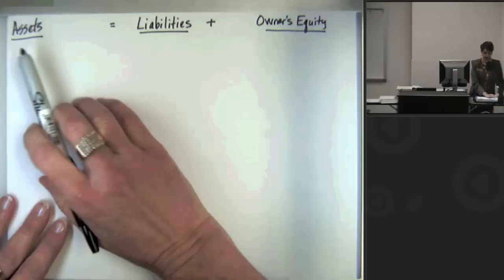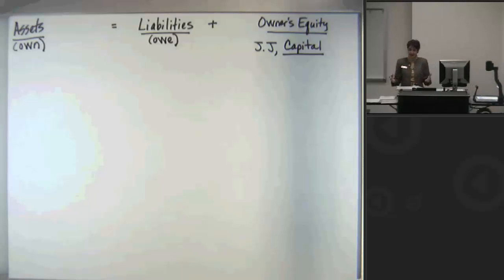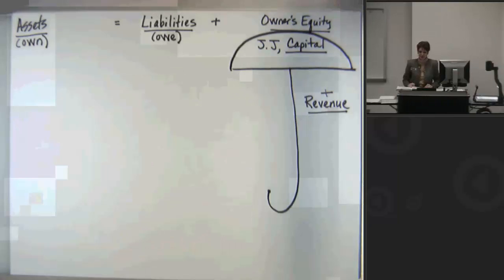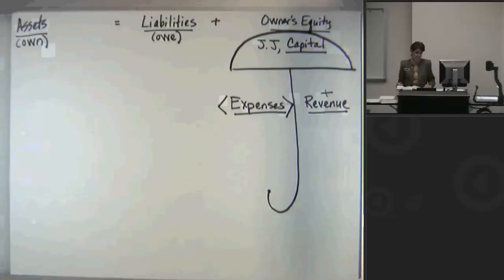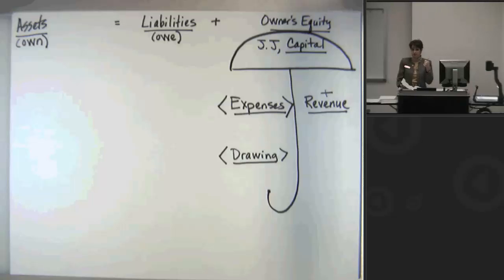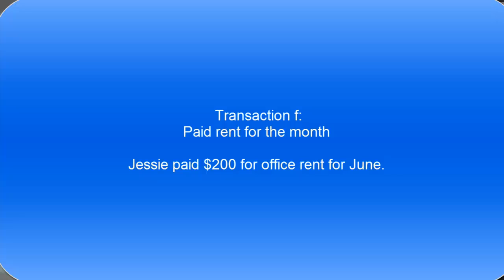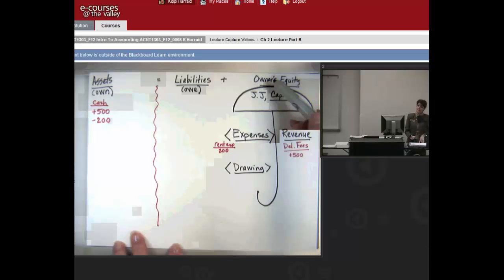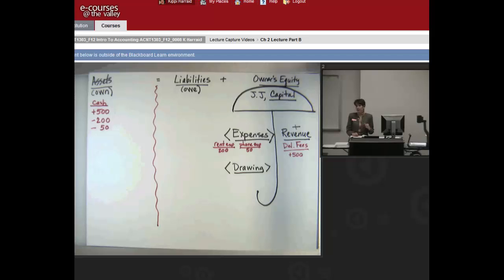Analyzing Business Transactions in the Expanded Accounting Equation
This is the third video for Chapter 2, College Accounting by Heintz and Parry, and is meant as a supplement to my students. It is by no means professional in nature.